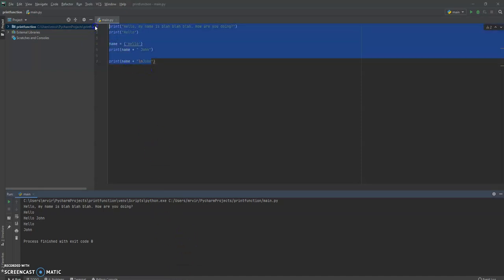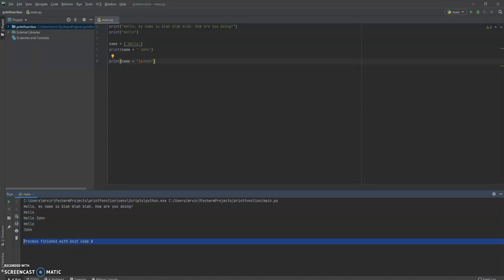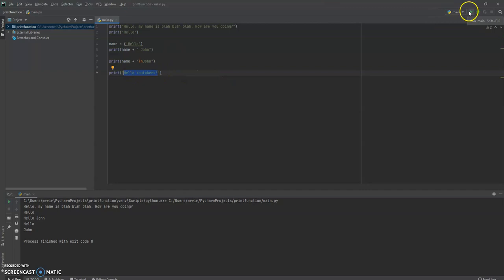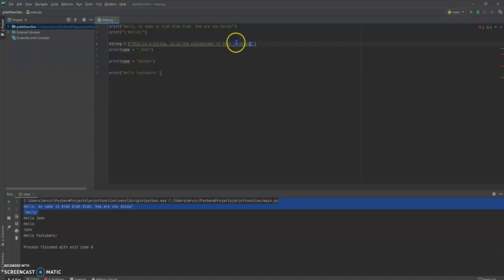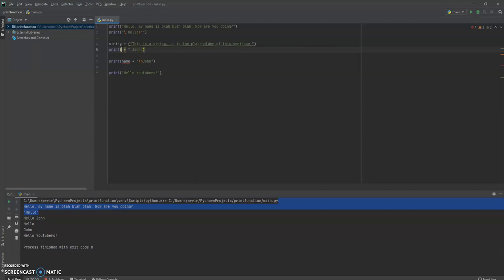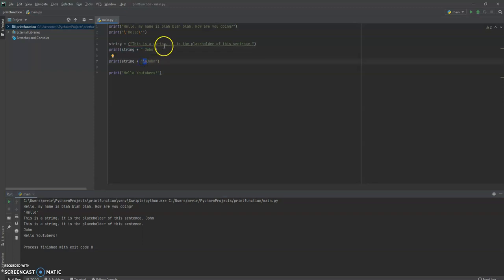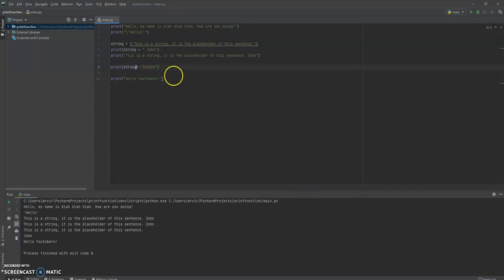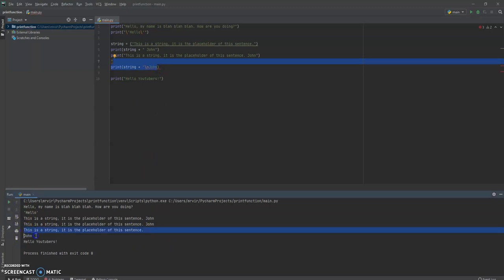Python Print() Function Basics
This is the basics of the python Print() function.